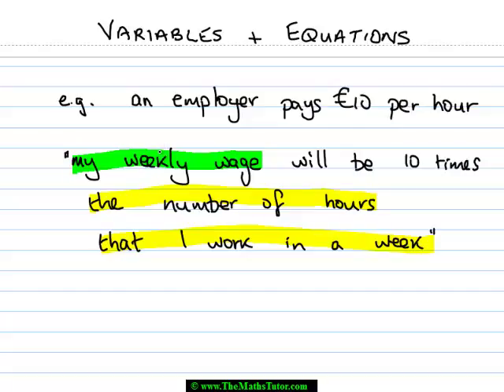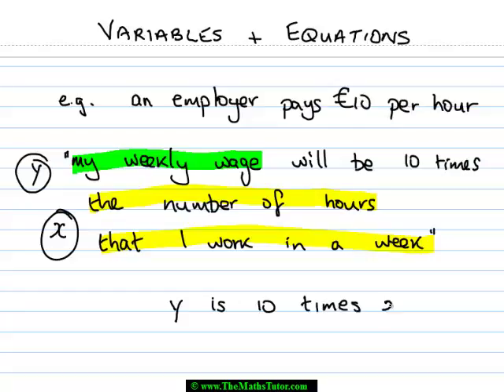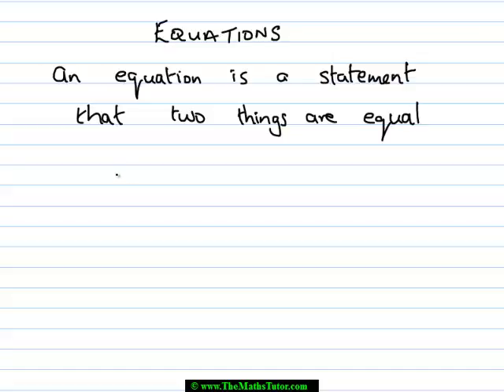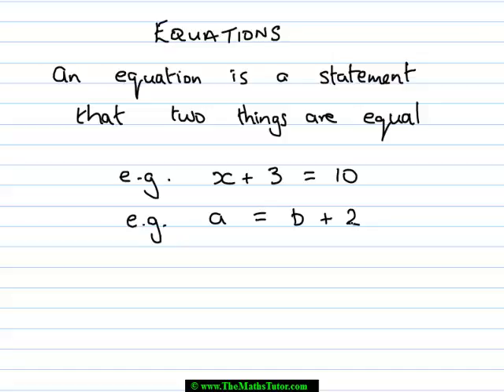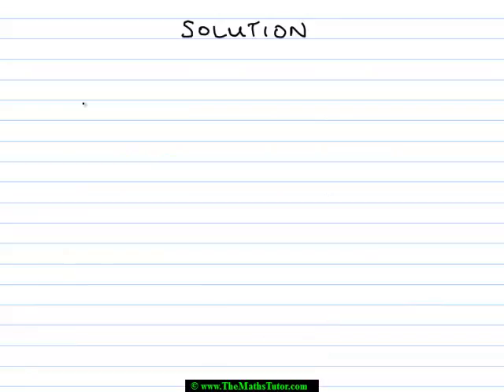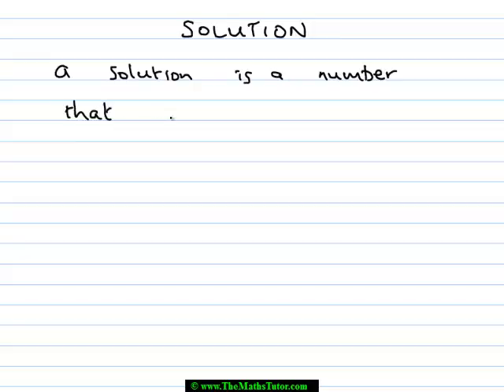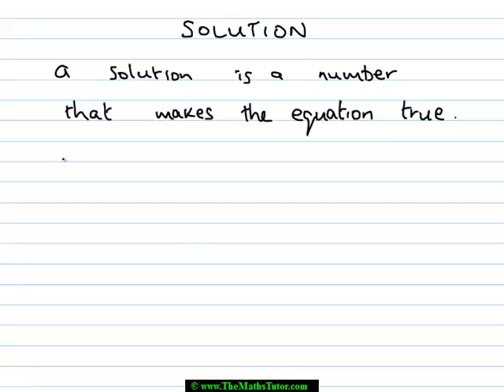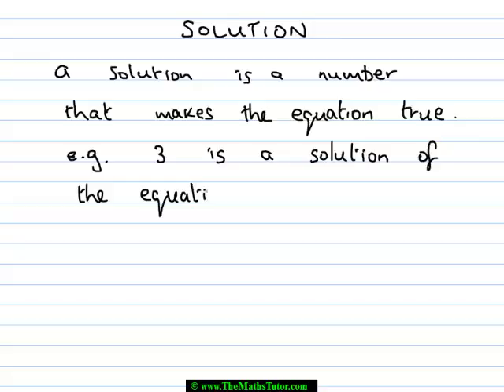Variables, Equations, Solutions